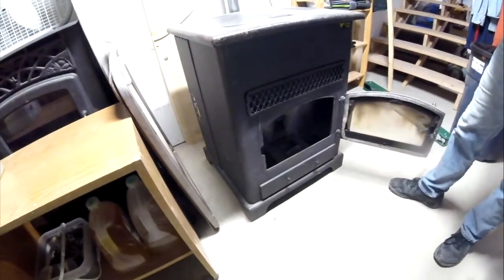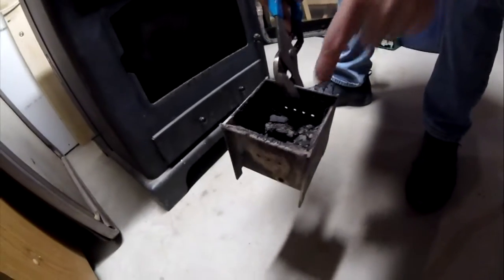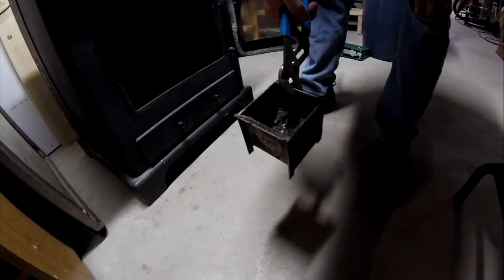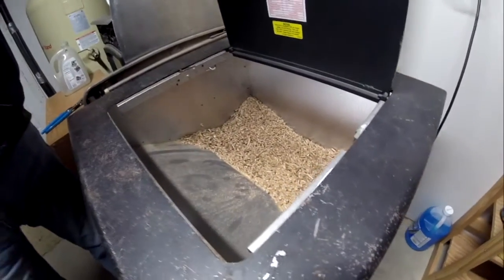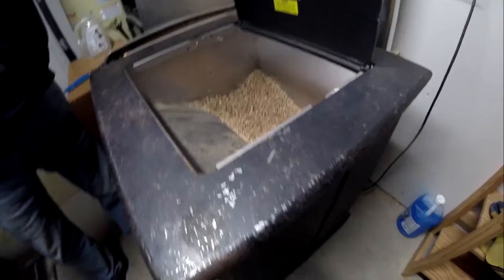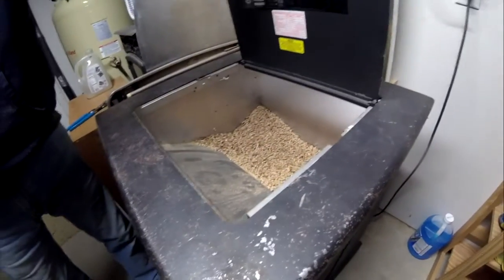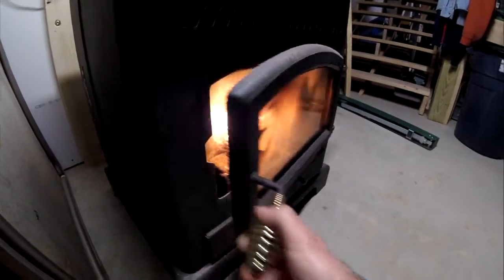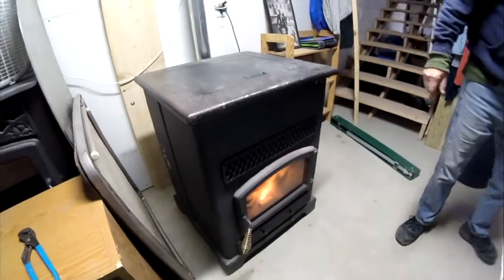Pellet Stove Vid for Harshman Hills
Just a detailed vid for Harshman Hills and how good Pellet stoves are. Cheers Folks. Happy Quarantine Days. Quinine Much? Lol.